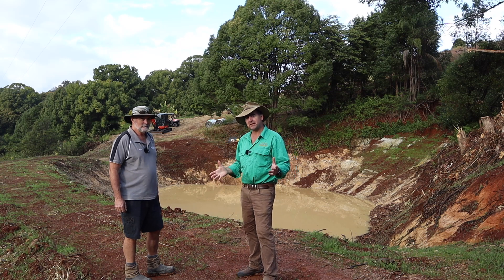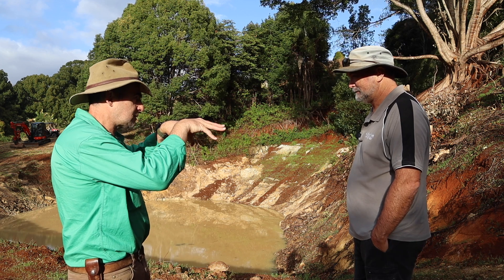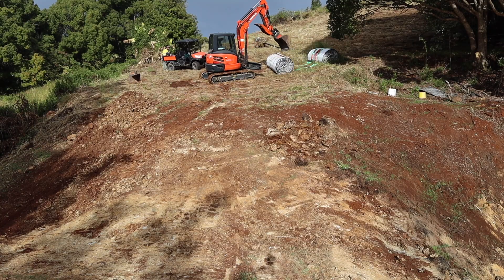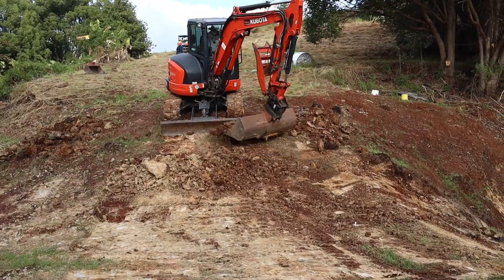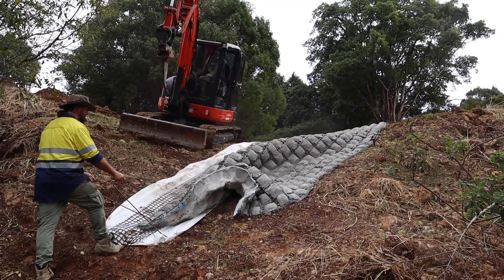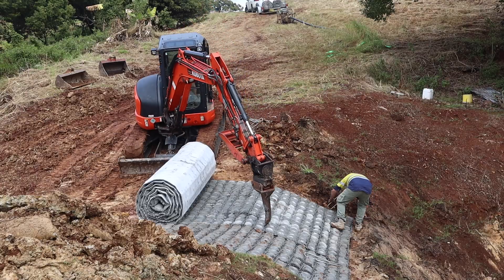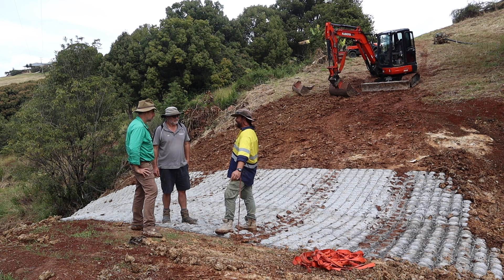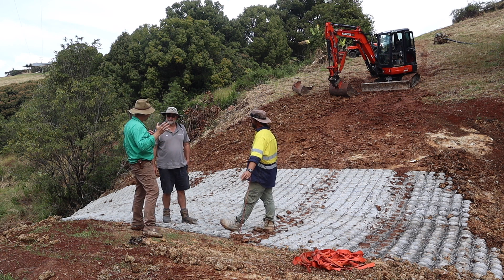Concrete Mats: The Game-Changer in Dam Wall and Spillway Restoration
In this video, we'll explore the benefits of using concrete mats to restore dam walls and spillways.

Concrete mats are a game-changer when it comes to dam wall and spillway restoration. These mats provide an inexpensive and environmentally-friendly solution to repairing damage caused by floods and storms.

If you're interested in using concrete mats to restore dam walls and spillways, then this video is for you! We'll discuss the benefits of using concrete mats and show you how to install them correctly.